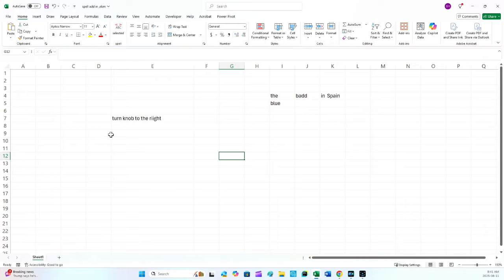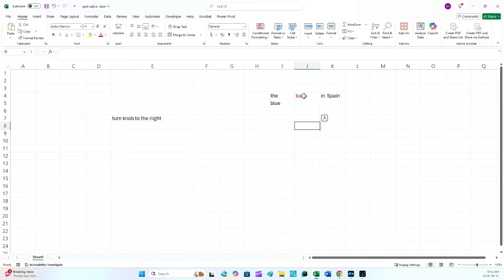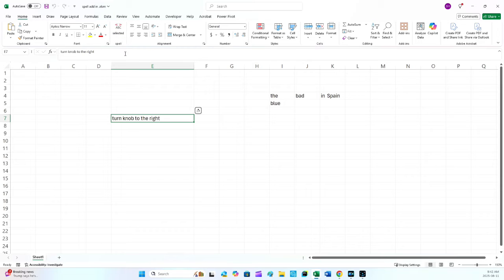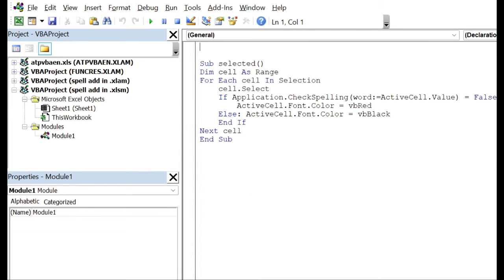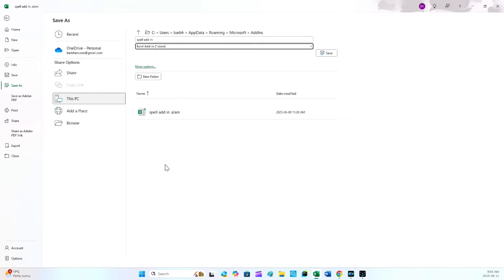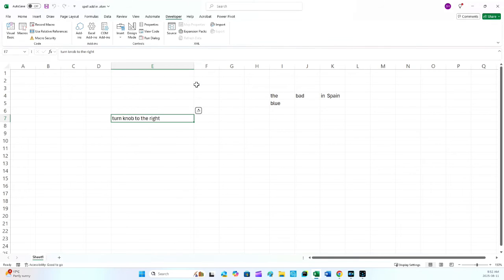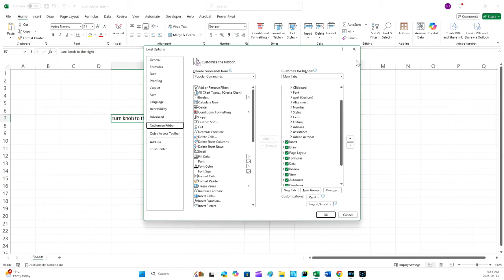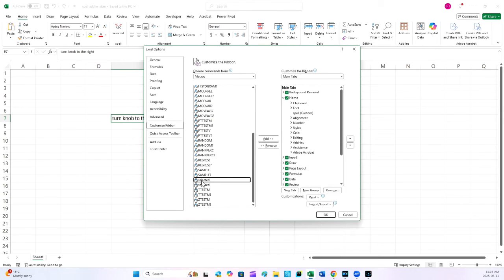Create a spell check add-in in Excel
Create a spell check add-in in Excel. Check spelling with in select range of cells.  Mis-spelled words will turn red.

Sub selected()
Dim cell As Range
For Each cell In Selection
    cell.Select
    If Application.CheckSpelling(word:=ActiveCell.Value) = False Then
        ActiveCell.Font.Color = vbRed
    Else: ActiveCell.Font.Color = vbBlack
    End If
Next cell
End Sub